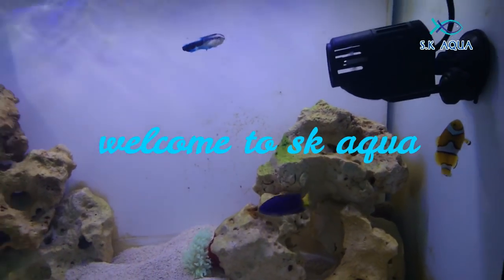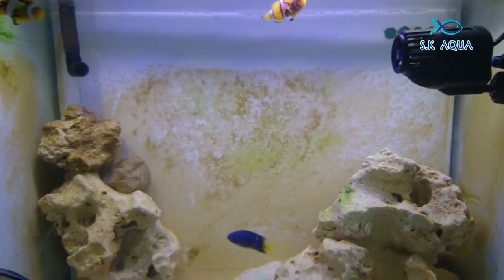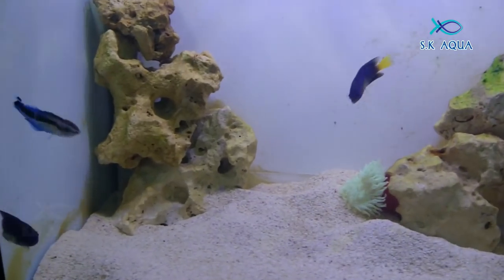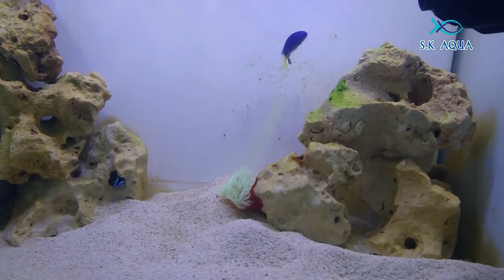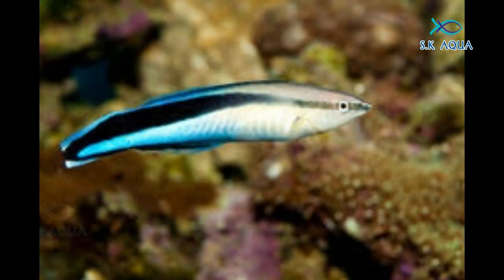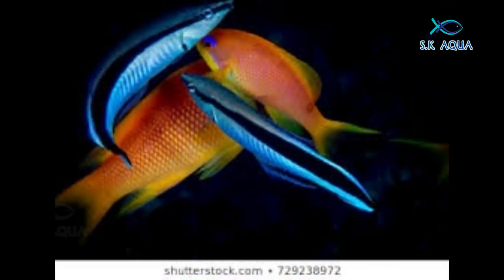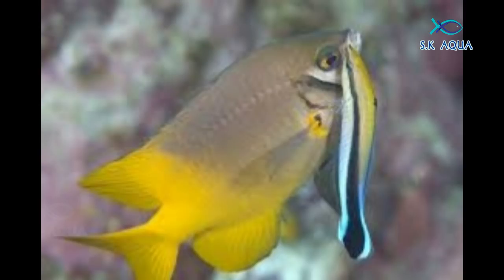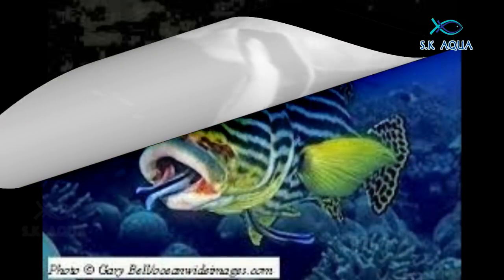A review about bluestreak wrasse | Tamil | SK Aqua | SK Aquatic